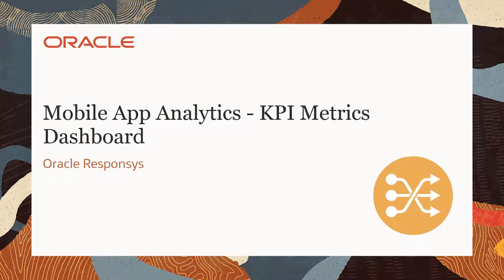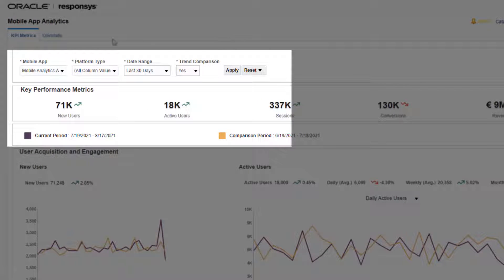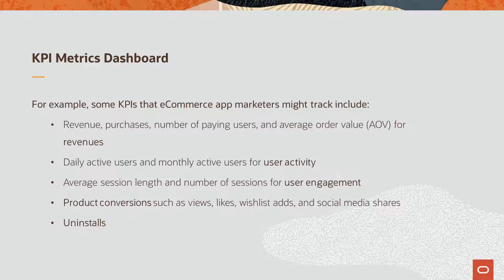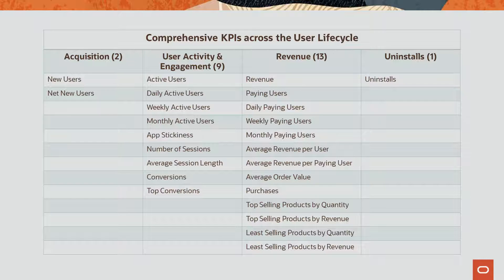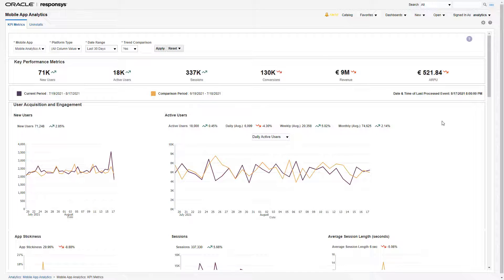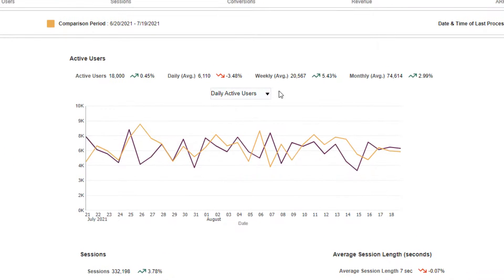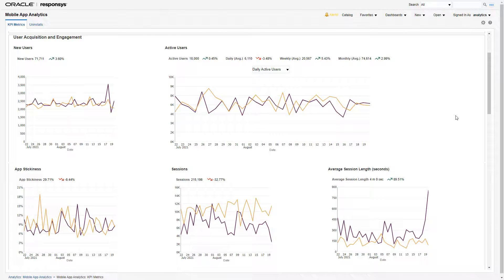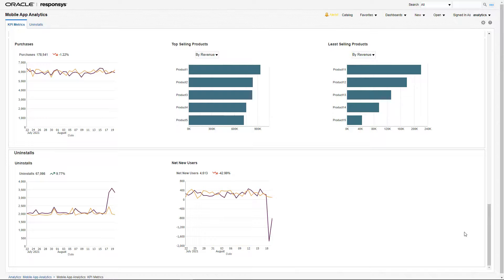Oracle Responsys - Marketing Mobile App Analytics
Learn more about Oracle Responsys Mobile App Analytics KPI capabilities and how to the dashboard to pull meaningful insights and data from your mobile apps.